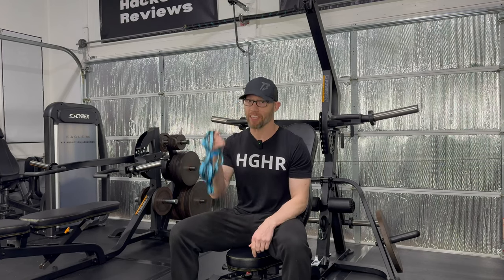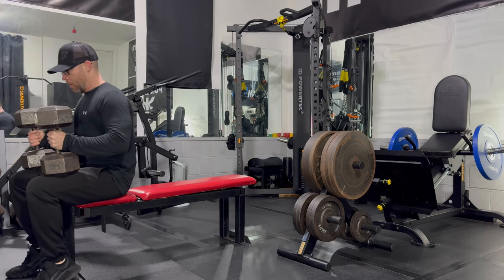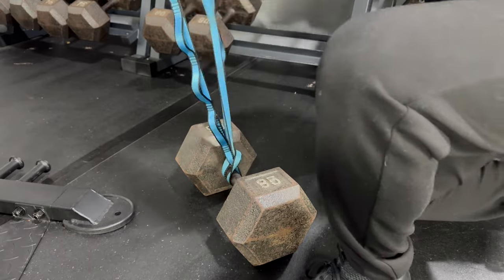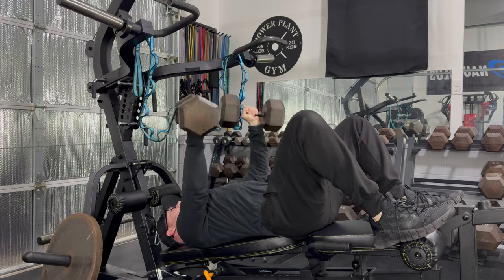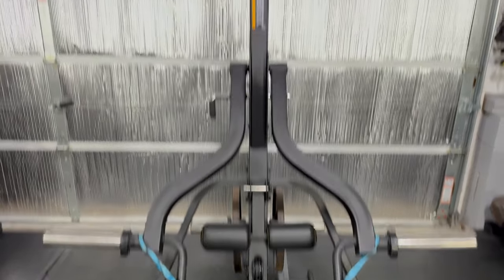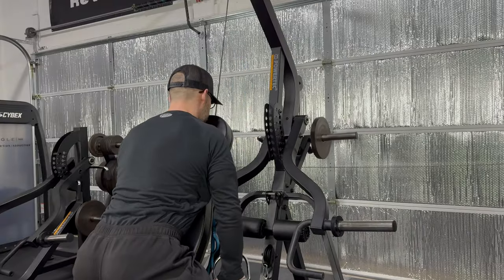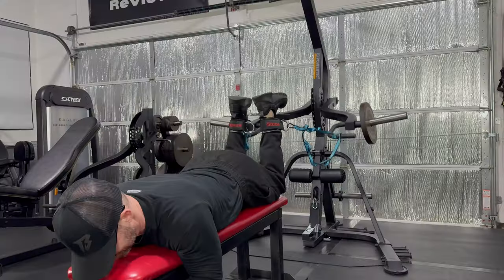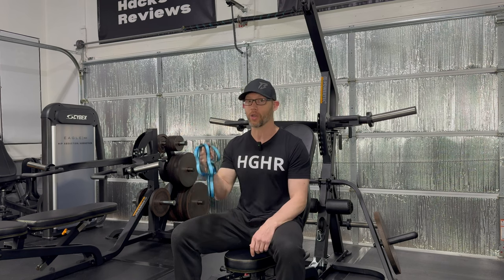Powertec Levergym Hacks 7 - The Daisy Chains Edition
Most of the equipment, attachments, and accessories I use can be found following the link in my YouTube bio / about page.  Thank you!